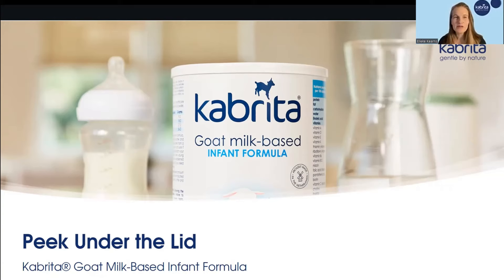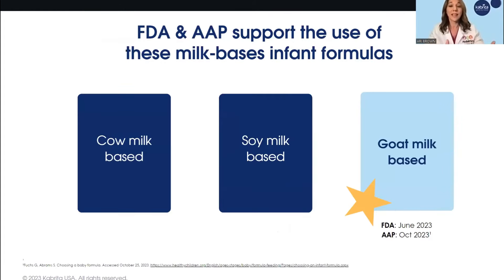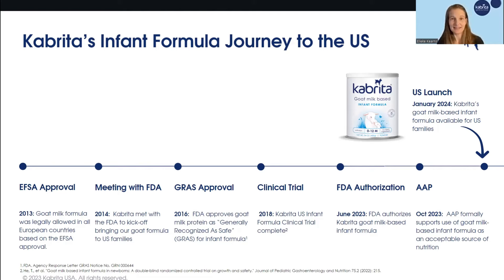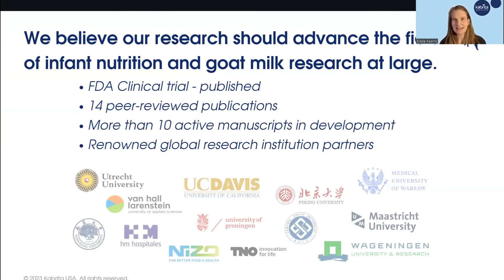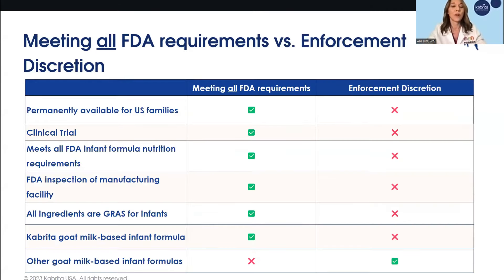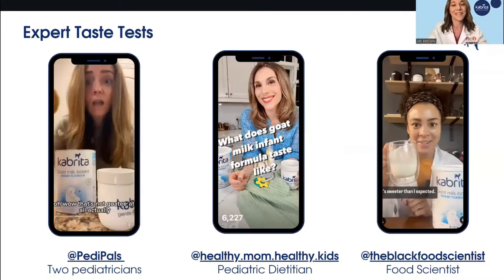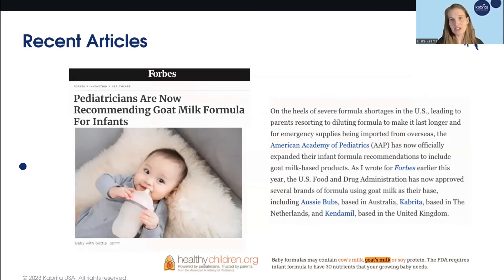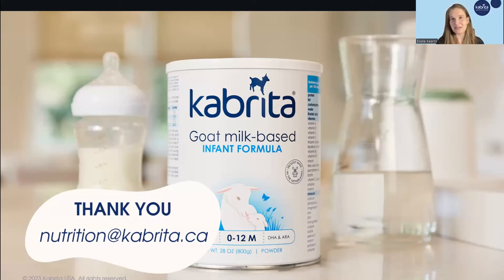Take a "Peek Under the Lid" of Kabrita's Goat Milk-Based Infant Formula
Learn more about our NEW Kabrita Goat Milk-Based Infant Formula. We are excited to share with you a recorded version of our popular, “Peek Under the Lid” webinar hosted by Elieke Kearns, PhD, RD Kabrita's Director of Medical and Scientific Affairs and Ari Brown, MD, FAAP, Author, and Kabrita's Chief Medical Advisor. Let's geek out together and learn about the science behind goat milk-based infant formula!